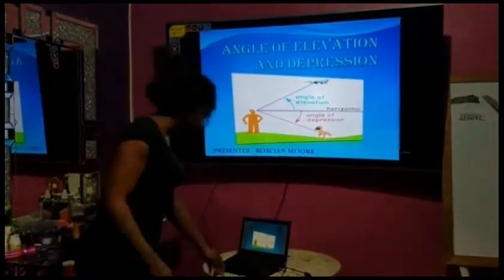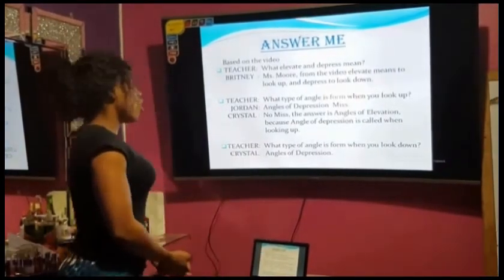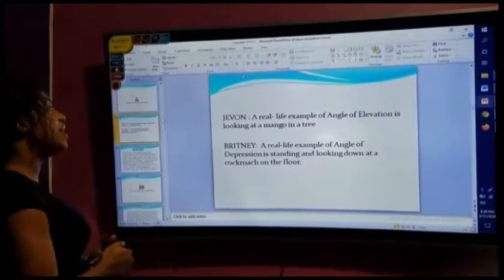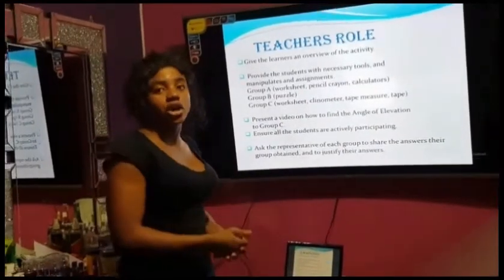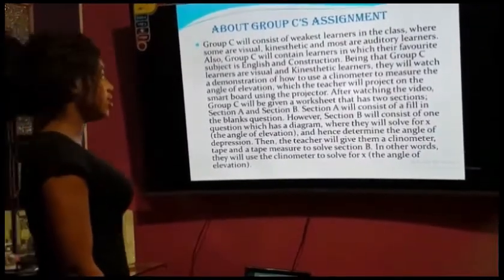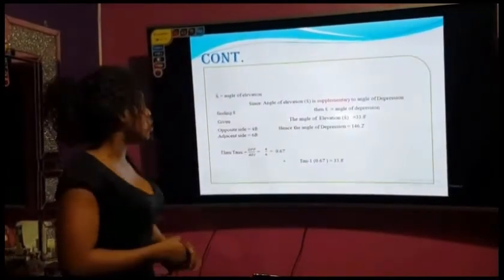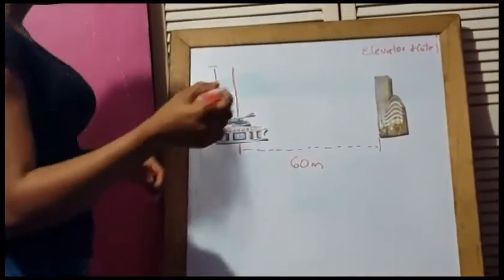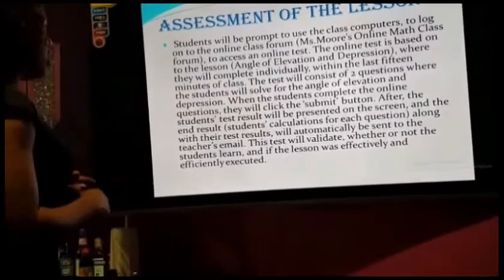Presentation on Angles of Elevation and Depression